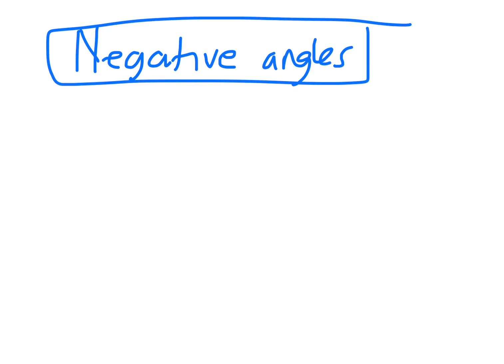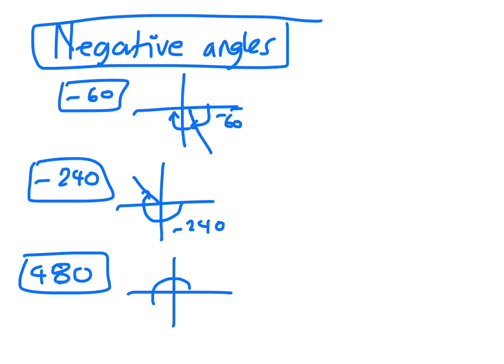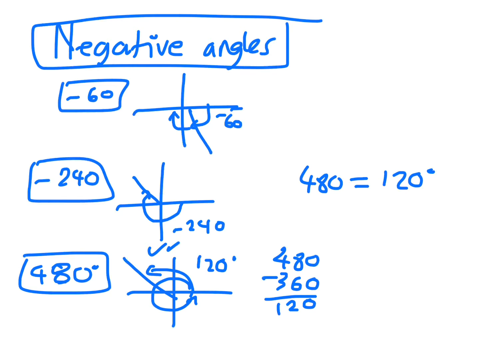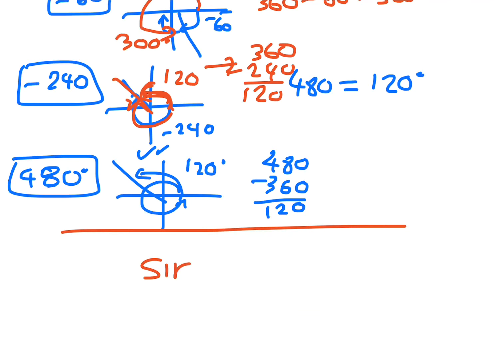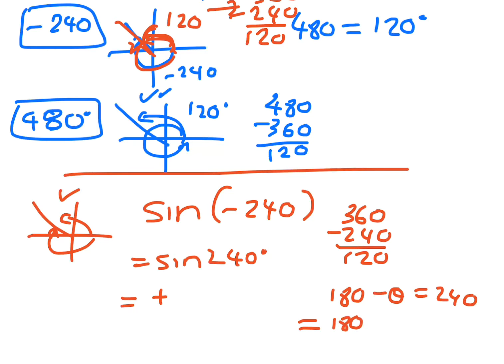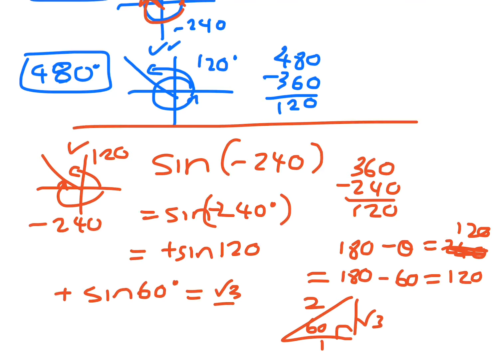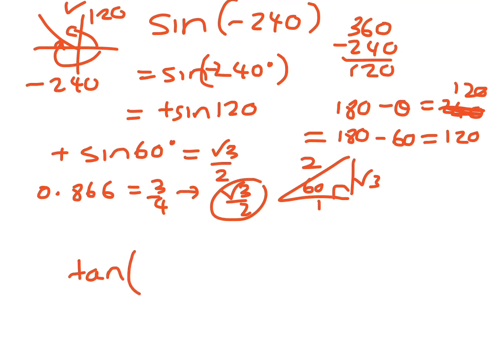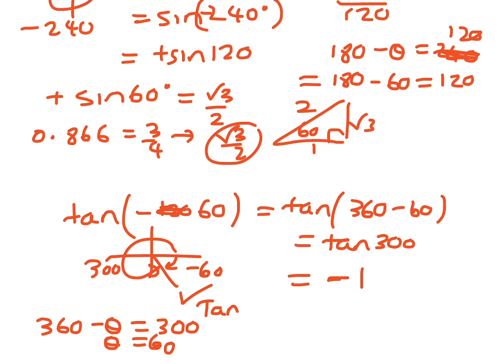4. Negative Angles and angles bigger than 360